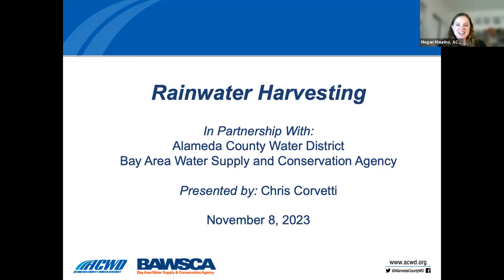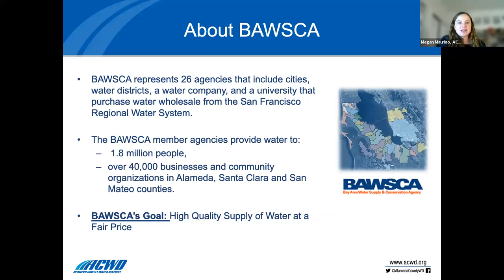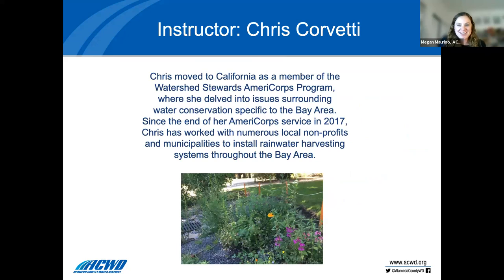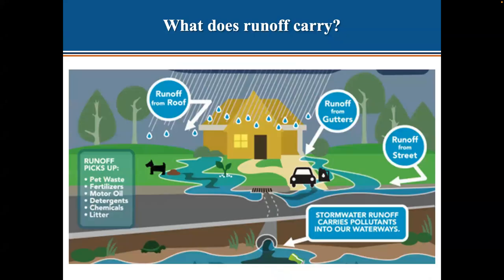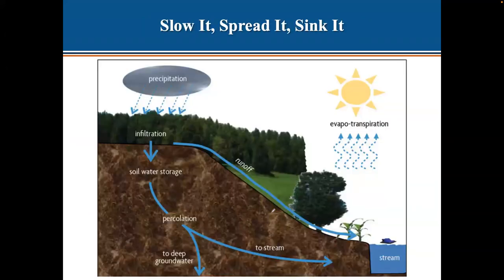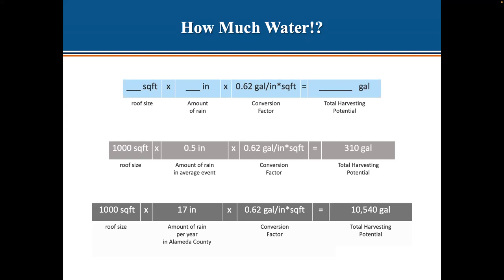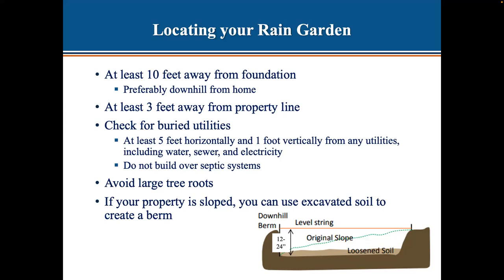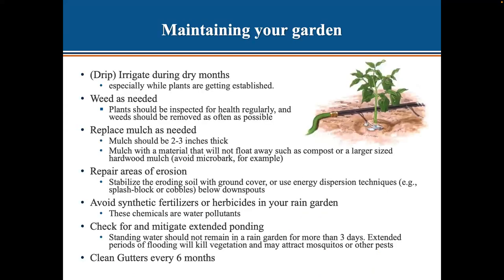11-8: ACWD/Corvetti: Rainwater Harvesting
Learn how to install and maintain a simple system for capturing and storing rainwater to use for irrigation. Information on Alameda County Water District’s Rain Barrel rebate will be provided.